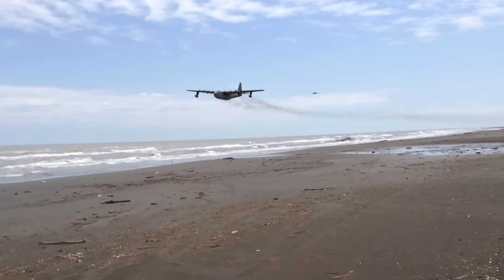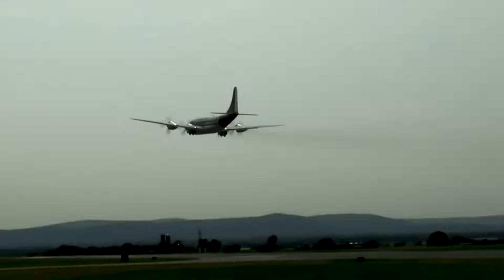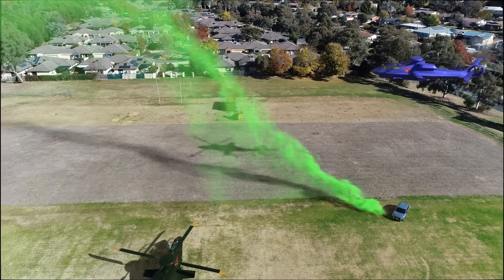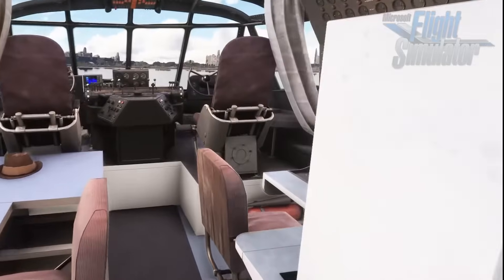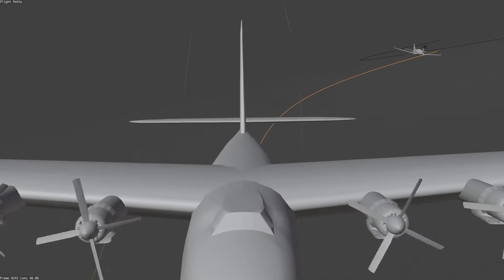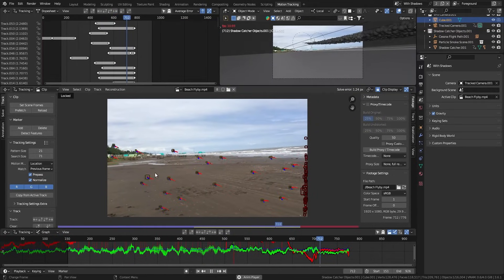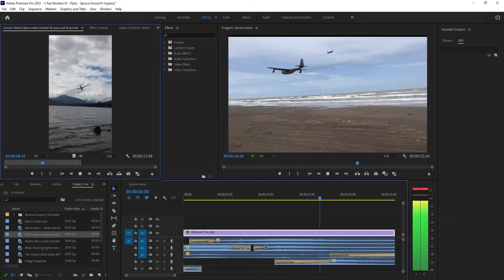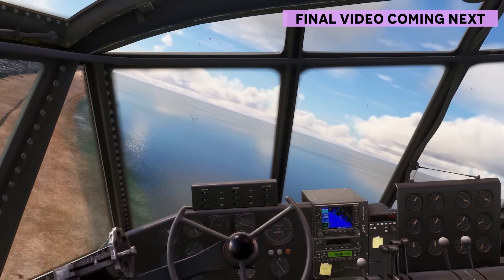Spruce Goose flies again! | VFX Breakdown | SLGY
VFX breakdown of the Spruce Goose (H-4 Hercules) flying over a beach video I made a while back.

📑 Chapters:
00:30 - Engine Smoke
02:14 - Aircraft Movement
03:39 - Compositing
5:16 - Final Product